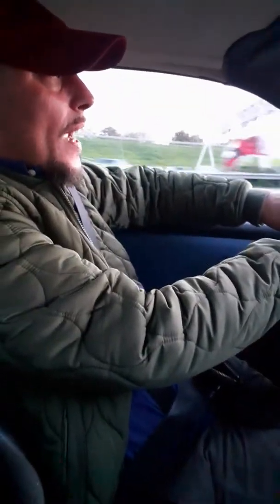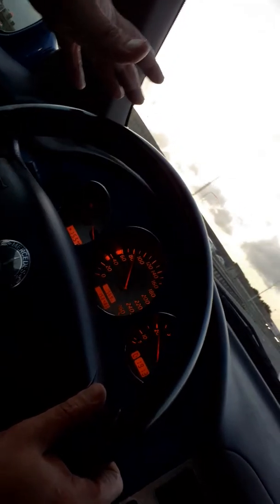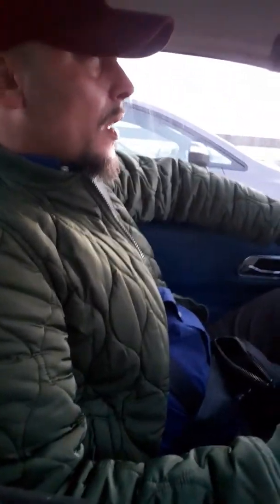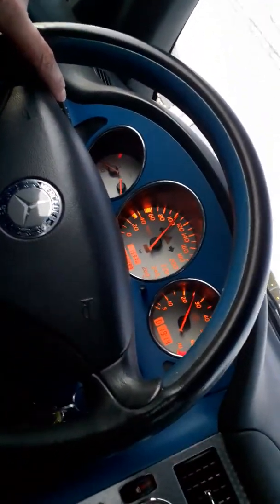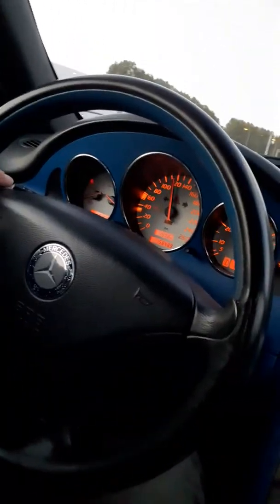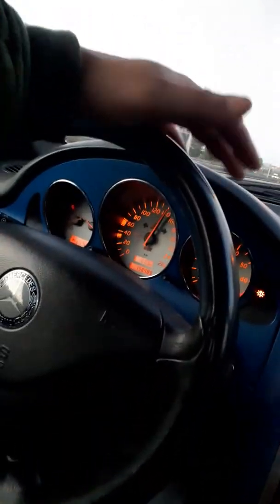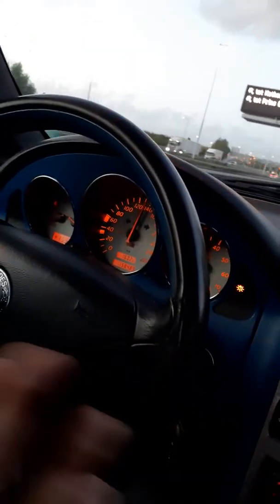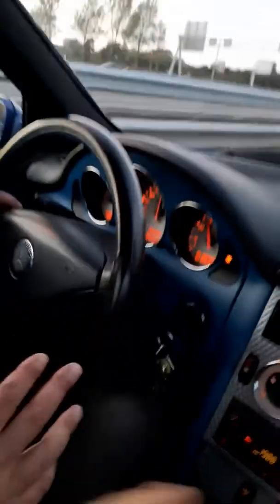On the road with my SLK 200 compressor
Just driving